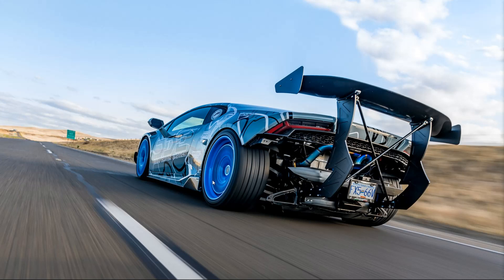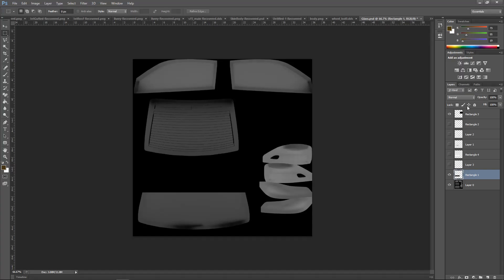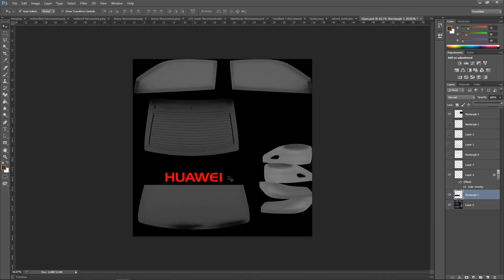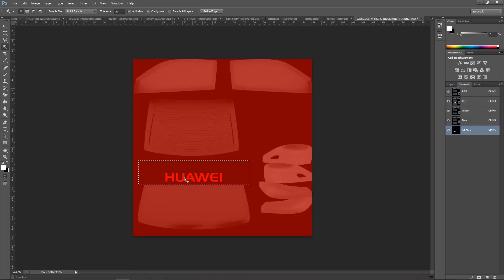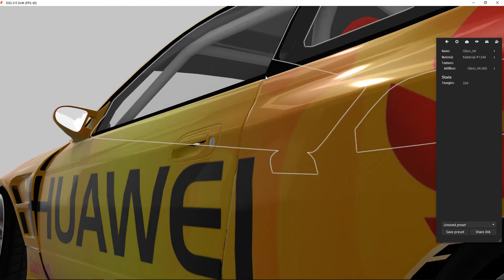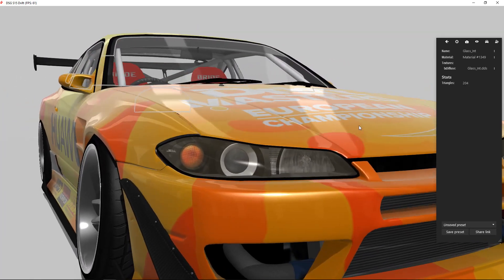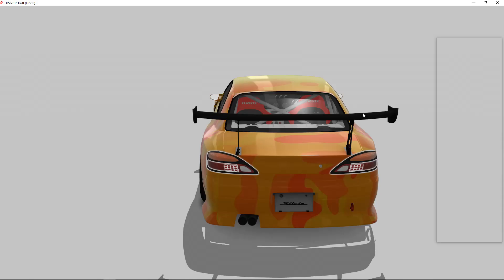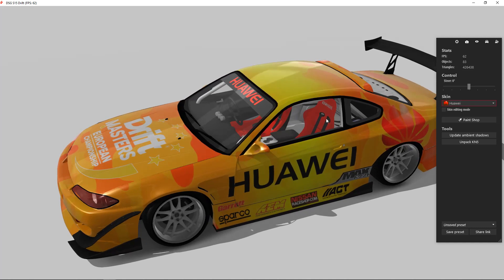Assetto Corsa Window Banner Tutorial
First tutorial so sorry if its bad

KSI "Beerus" Type Beat "KINGPIN" | Trap Beat Instrumental (Prod. 24Degrees)